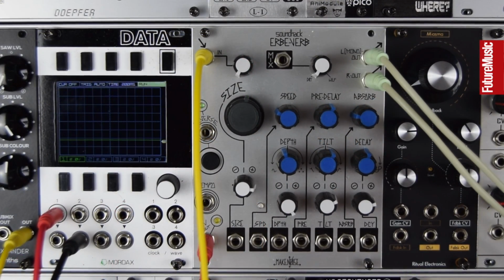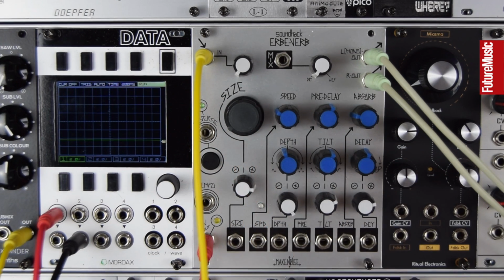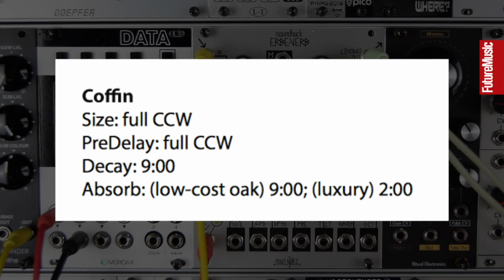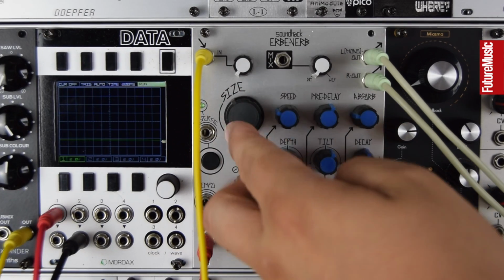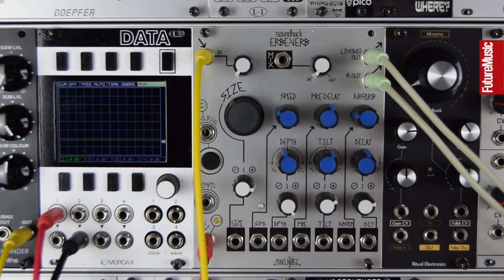Creative reverb with the Make Noise Erbe-Verb – Modular Monthly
Modular Monthly continues in every issue of Future Music magazine.